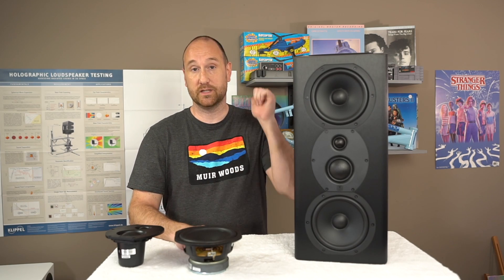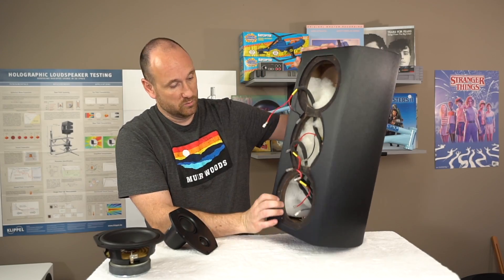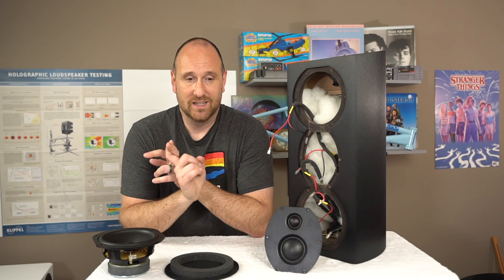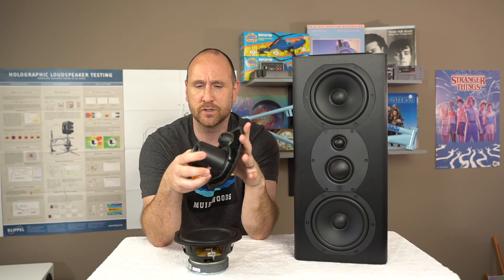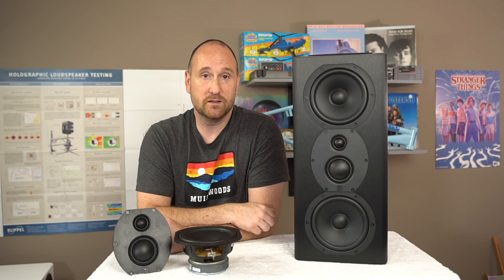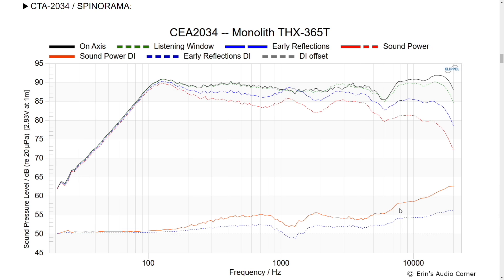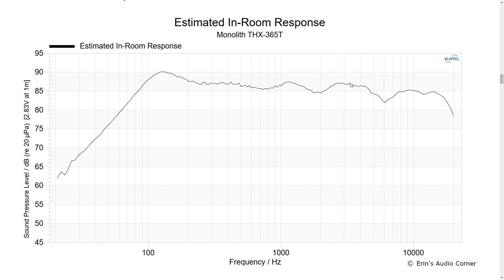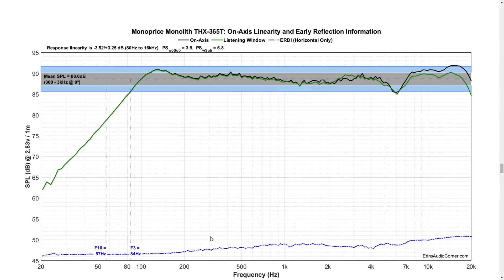Monoprice Monolith THX-365T Mini Tower Review